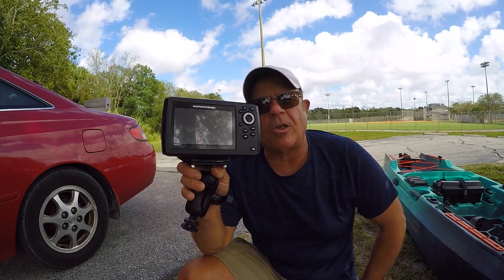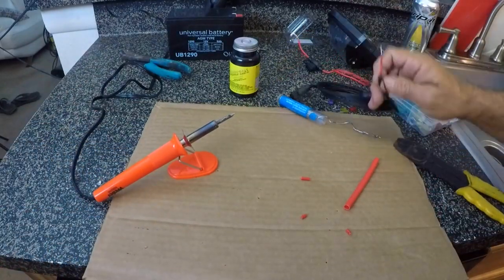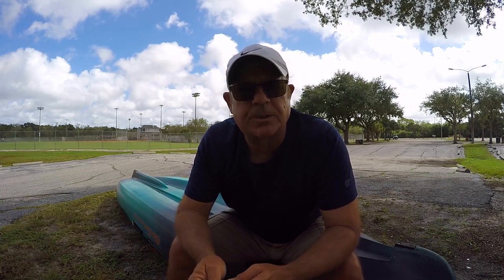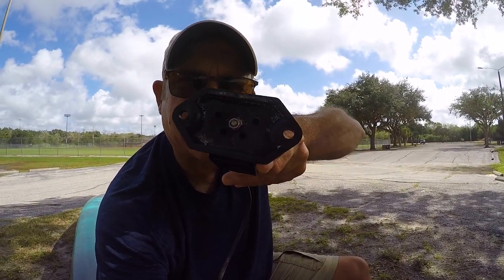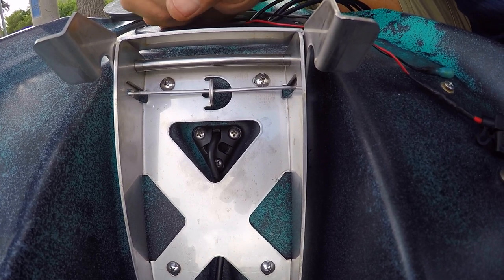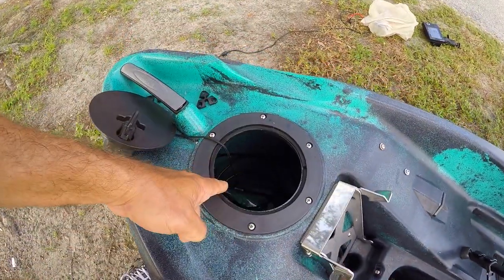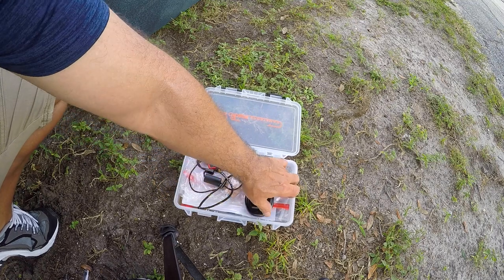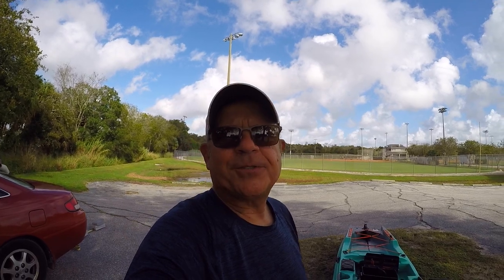Fish Finder Installation Old Town Sportsman Autopilot 120, 136, and 106 Powered Minn Kota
Hands on instructions for installing a fish finder on the Sportsman Auto Pilot 120 kayak from Old Town.  In this video I show all of the things I purchased to install my Humminbird Helix 5. I also give step by step instructions on how to join the inline fuse to the power supply cord.  Additionally I give up close, hands on instructions,  while attaching the transducer, removing hole grommets, running wiring, reinstalling hole gourmets, and placement of the fish finder in the gear track.

This installation process works on the following Old Town Sportsman kayaks:

-Autopilot 120
-AutoPilot 136
-106 Powered By Minn Kota